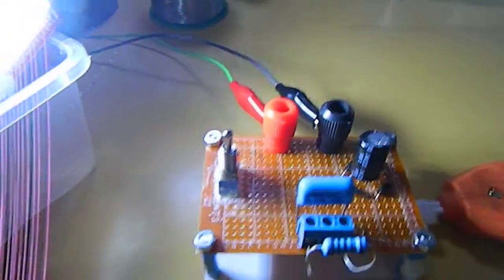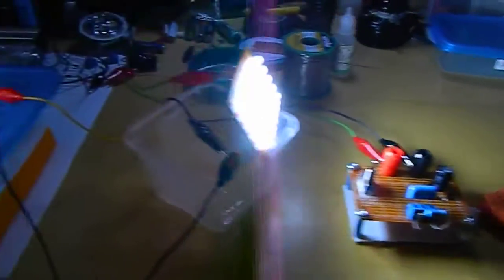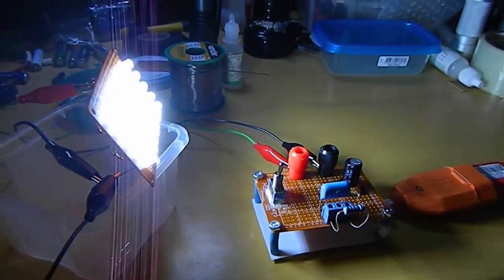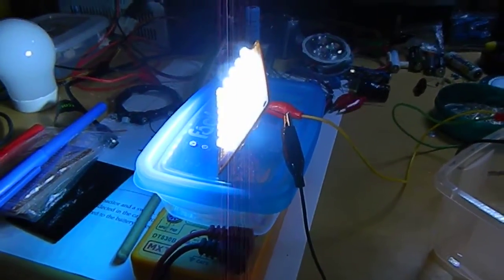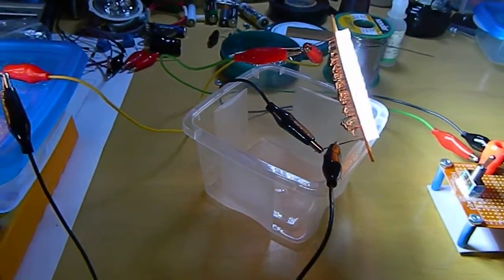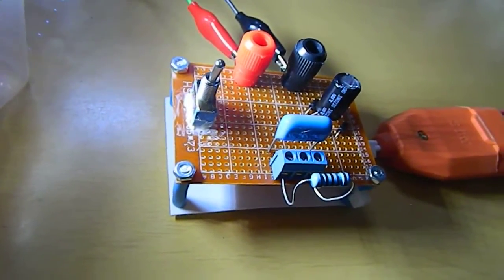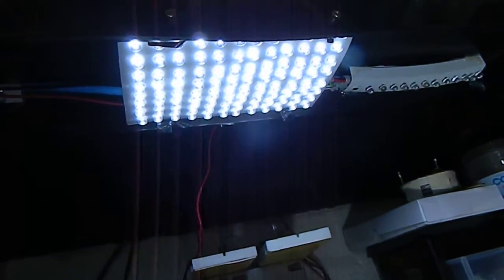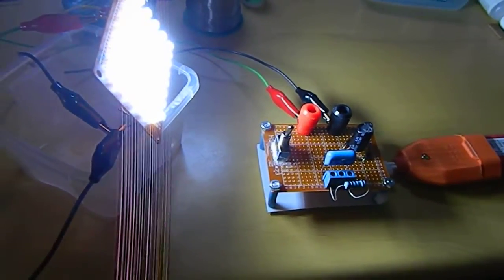40 LED 5.5W DIY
Testing the 40 LED bank to use at 110v.